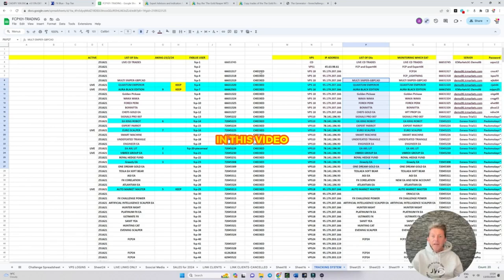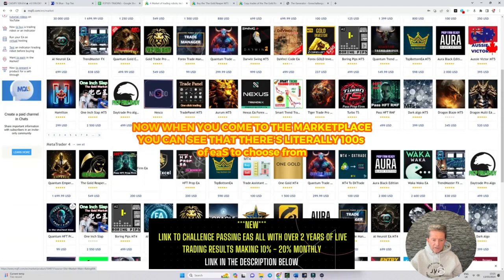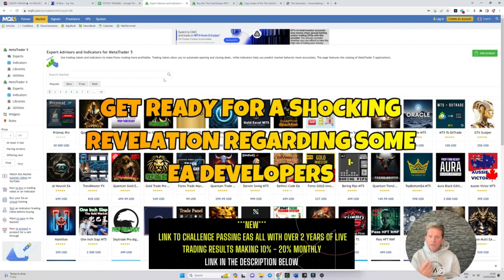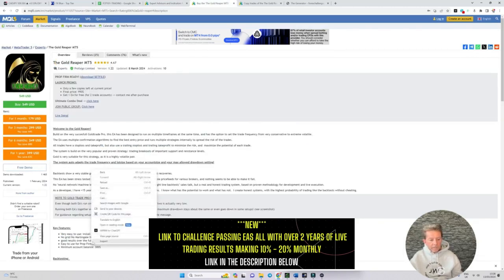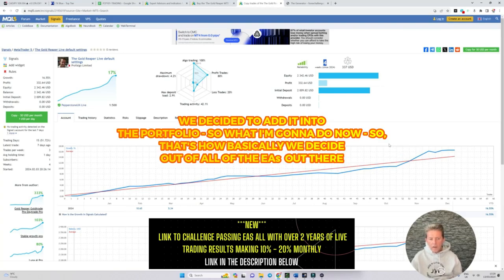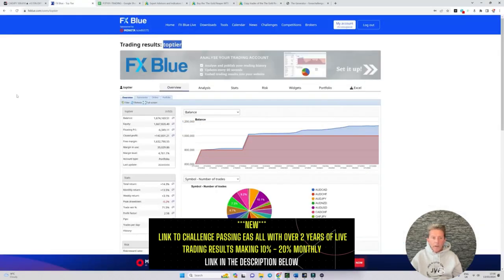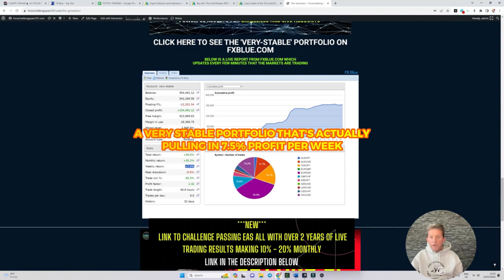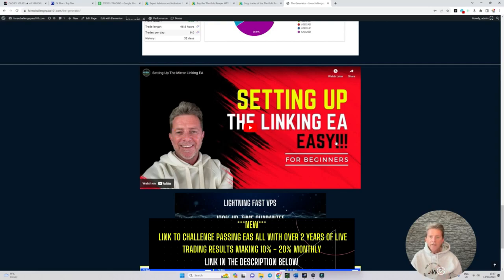How To Stay Away From Scammers on the MQL5 Marketplace Very Important Video!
This video will show you How To Stay Away From Scammers on the MQL5 Marketplace - Very Important Video!

00:10 A couple of trading questions about the MQL5 Marketplace
01:40 Not all Expert Advisors are the same
03:10 The Gold Reaper used as an example of a good EA
03:50 The importance of live signals on MQL5

In this video, I showed you:
✔️ How To Stay Away From Scammers on the MQL5 Marketplace
✔️ Why Not all Expert Advisors are the same
✔️ The importance of live signals on MQL5

Remember that past performance does not guarantee future results! Even if you see a robot profiting today, does not mean it will profit tomorrow!

⚠️Do your due diligence before deciding which Forex Robot you will use for trading.

So, I might receive a tiny commission if you use my links. But there is no additional charge to you! Thanks for supporting my work. Your support allows me to keep recording the videos weekly.

Thanks to all the trading content on  @NoNonsenseForex